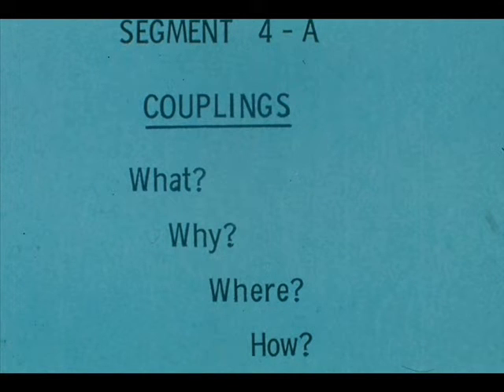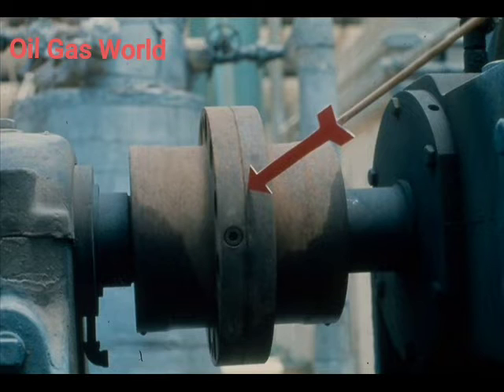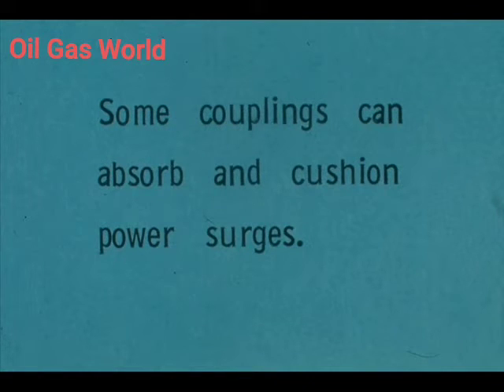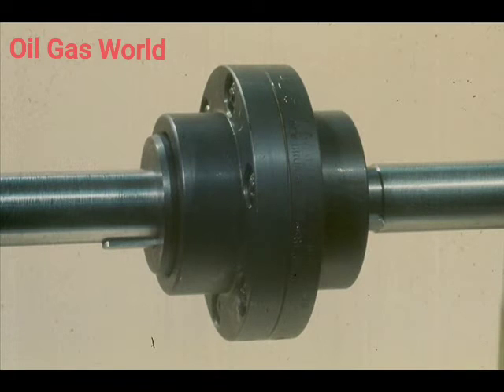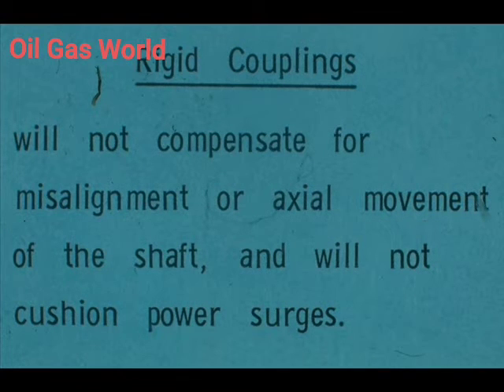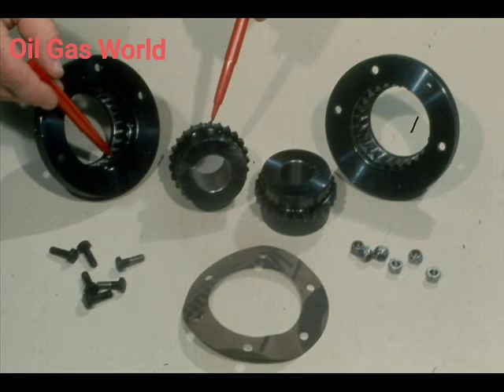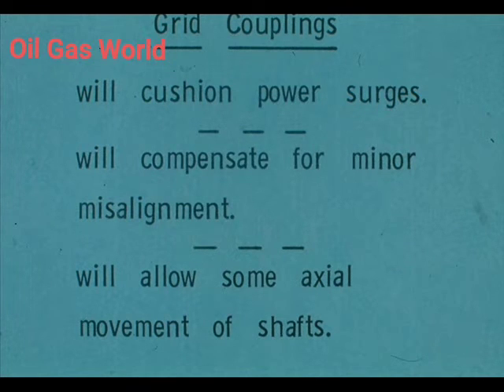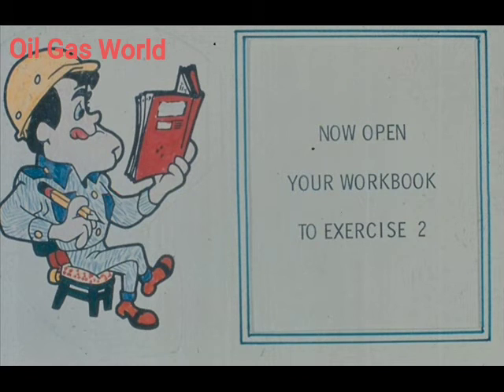Coupling | Shaft Coupling Part 2 | Types of Coupling | Coupling Removal and Installations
Shaft Coupling Part 2

This Segment we will discuss about bore Coupling and taper bore coupling.
Coupling Removal and Installation